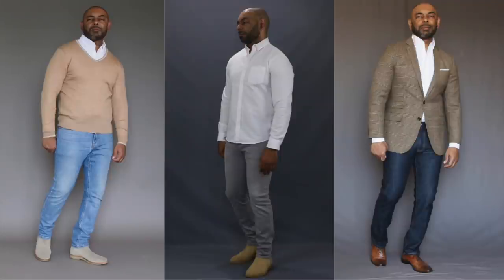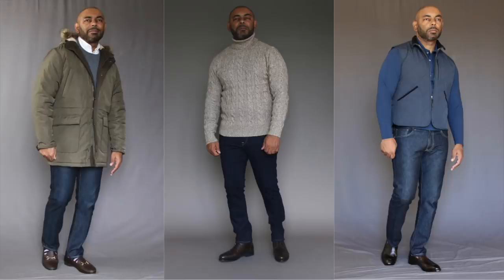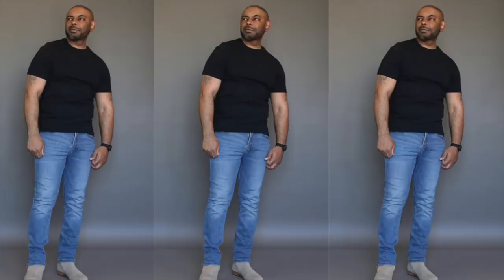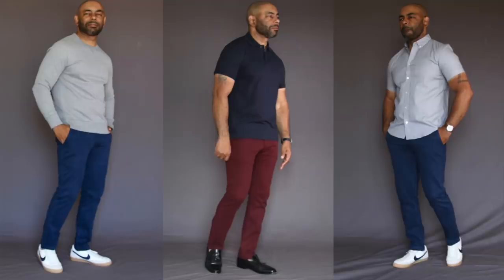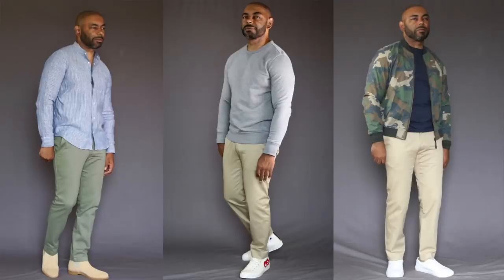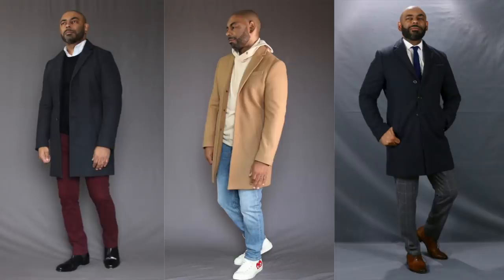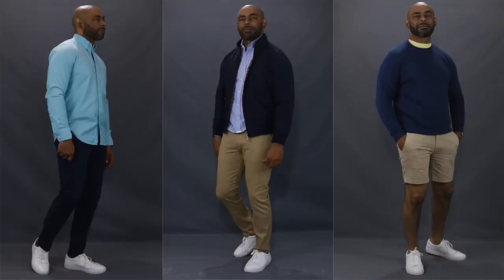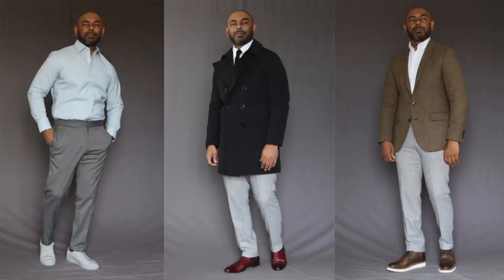How To Build A Full Men's Wardrobe With 12 Items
In this video, Jeff from The Style O.G. discusses how men can build a full wardrobe with only 12 items.